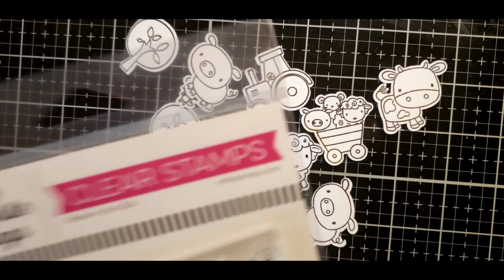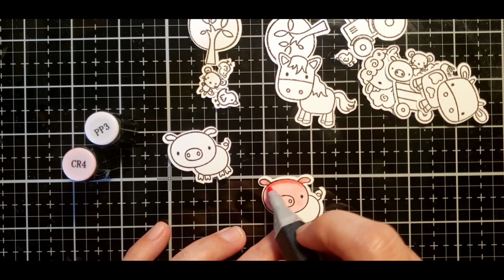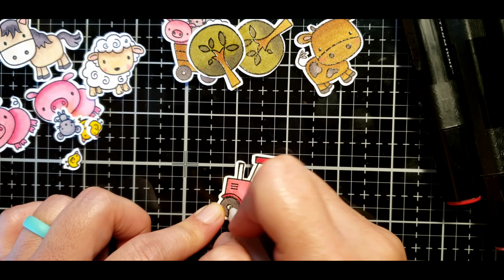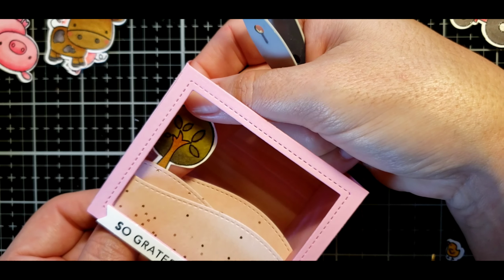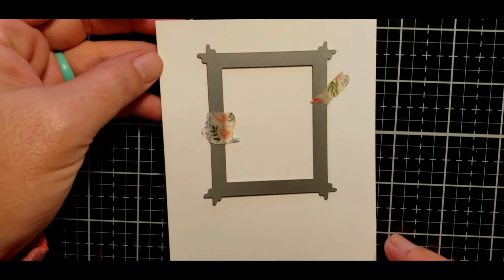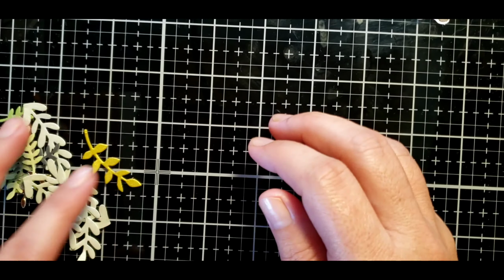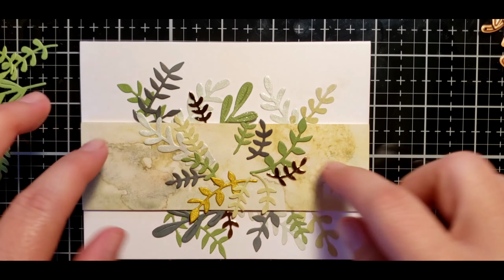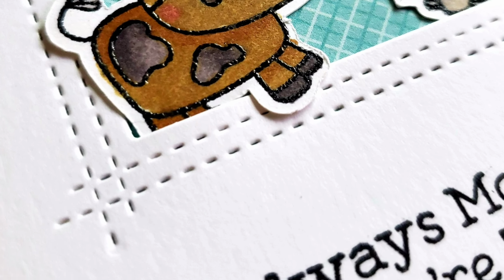STAY INSIDE & COLOR W/ ME!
Aloha and welcome!!
Today's video is a lil lengthy video, I am doing a bunch of coloring!! And I decided to leave majority of it in the video... if your like me, you love watching coloring videos!!😊
If you don't, you can skip ahead to 11:15
that's when I start making the cards! That's a fun part as well!!!

I hope you are all doing well, and staying safe through these times.  Spending that QT with family,  or even pets!!!🤍

I wanna encourage you through this time, to stay crafty! It definitely helps to pass the time... I have mentioned the products I used in the video.  But as always if you have any ?'s please leave um in the comments below!

Mahalo for stopping by supporting my channel!!!

Follow me over on IG  @nwongyuendesigns
for more crafty fun!

Natasha